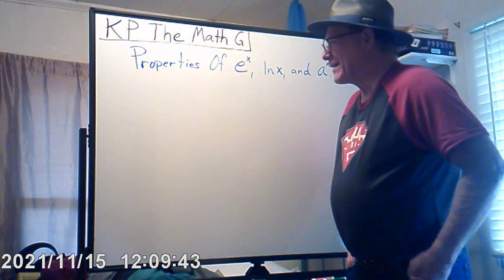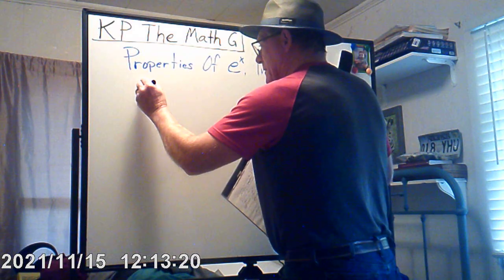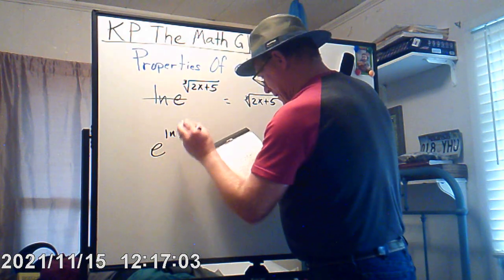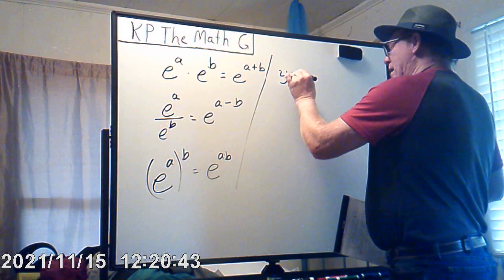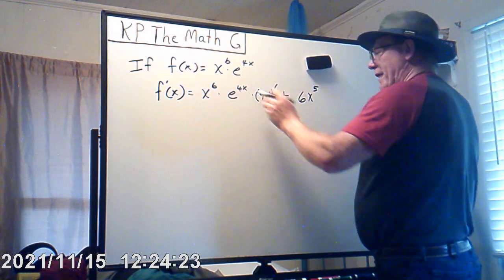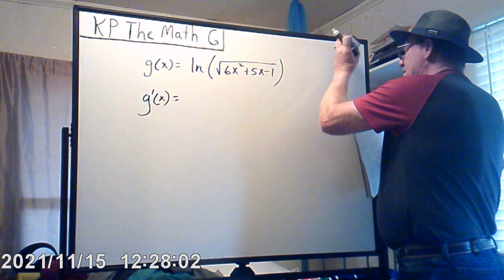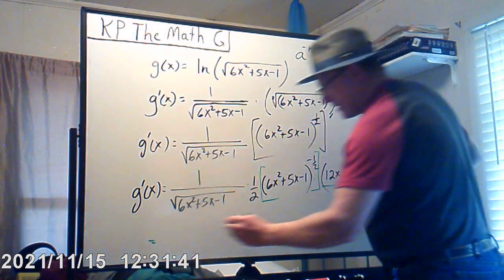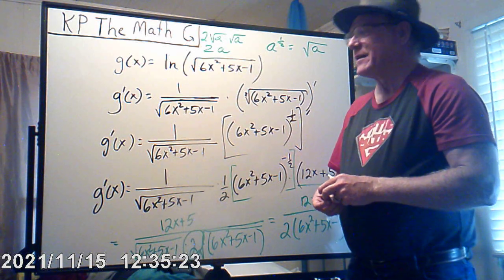Properties And Derivatives Of e^x and ln (x)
In this lesson, we first defined the functions of e and ln and their derivatives.  Then, we found a derivatives pertaining to the e and ln functions, respectively.